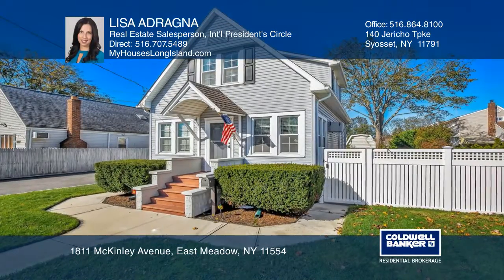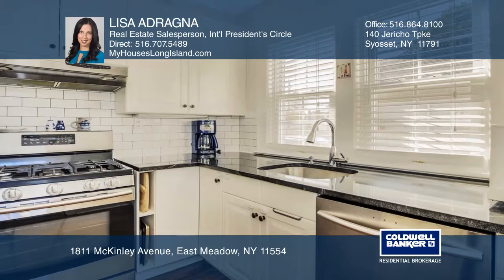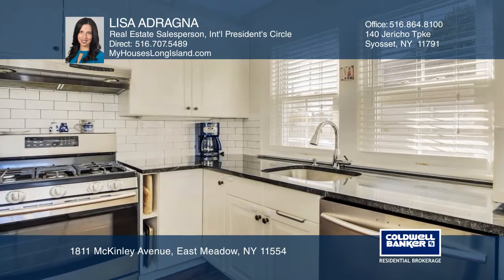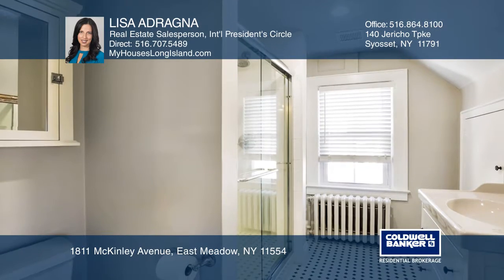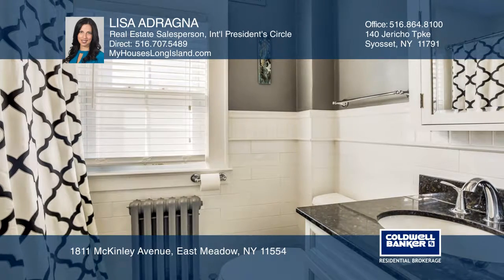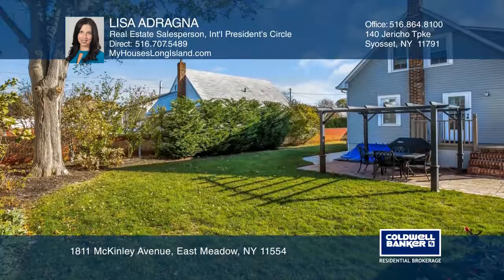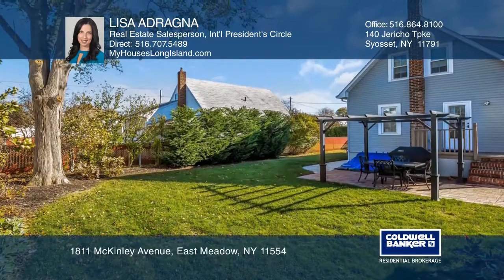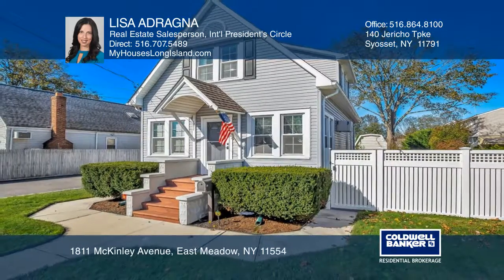1811 McKinley Avenue East Meadow, NY | ColdwellBankerHomes.com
1811 McKinley Avenue, East Meadow, NY

This beautiful and completely updated home is in the heart of East Meadow. This home has been redone with love from top to bottom with no expense spared. The features include an updated kitchen, baths, roof, siding, electric, gas conversion, Anderson windows, three ductless air conditioning units, a